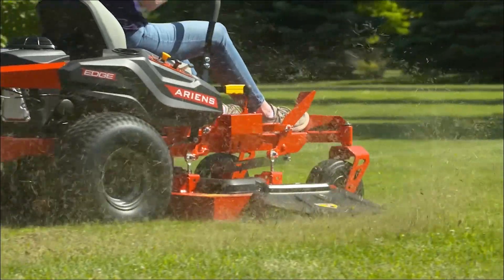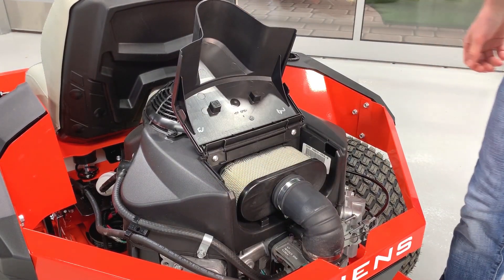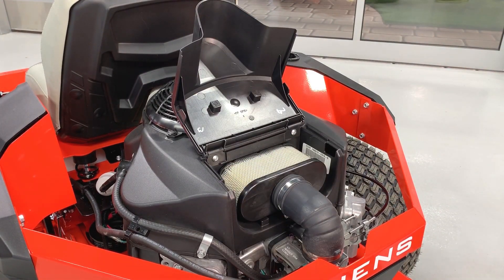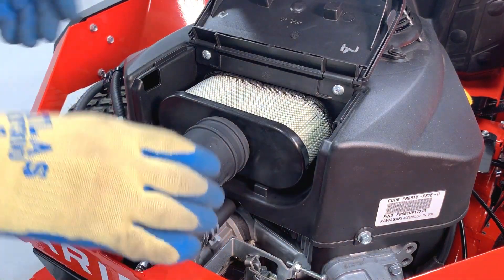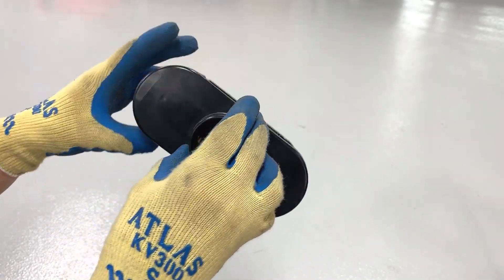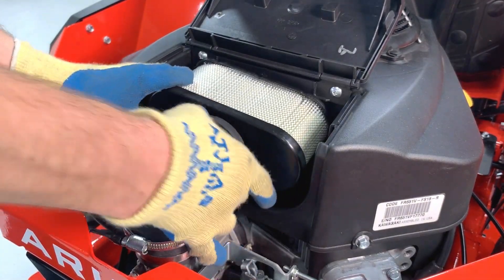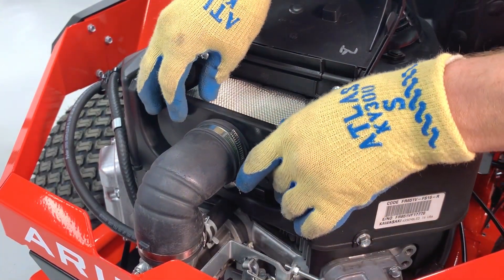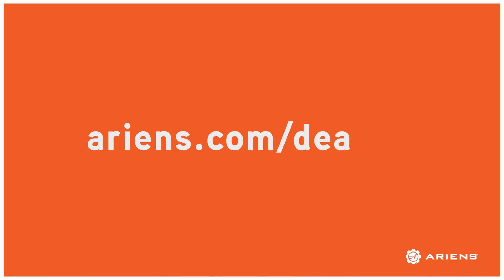How to Change an Ariens® EDGE Lawn Mower Air Filter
Lawn mower engines need to breathe, but they don't need grass, dust, dirt and debris. That's why it's important to know how to change your lawn mower engine air filter at least once every season, or more if needed.

Watch to learn how to replace a soiled engine air filter on an Ariens EDGE zero-turn lawn mower. To find your Ariens air filter, look for its Ariens part number in the "Service Parts" section of your operator's manual, and order it online at parts.ariens.com.